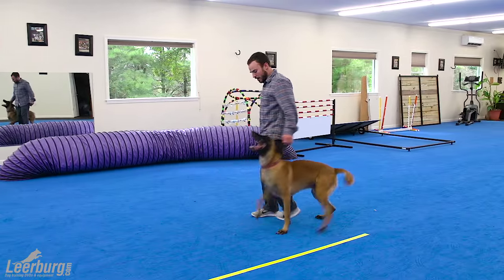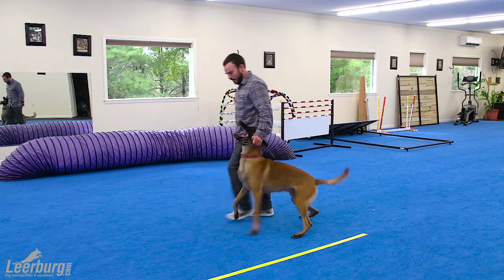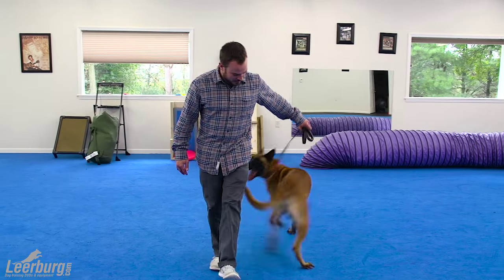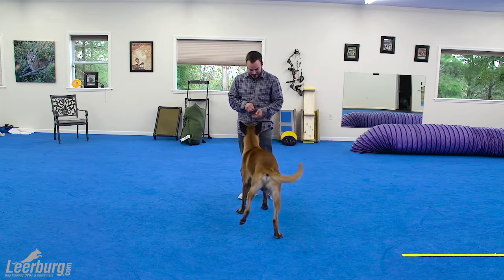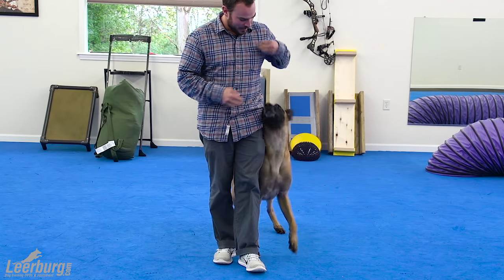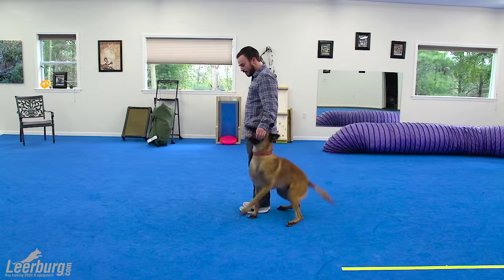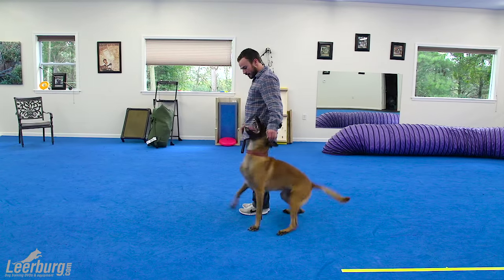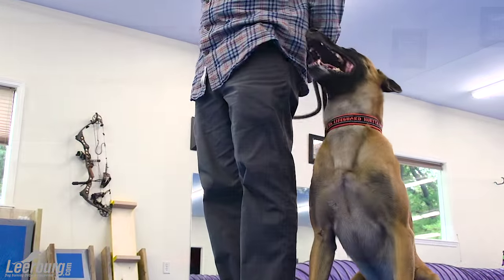Heeling TIPS with Forrest Micke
In this video, Forrest Micke gives you a couple heeling tips that could help you insert a little extra fun into your heeling program, as well as give you some solutions to dogs that are a little more lazy with their back end of heeling.